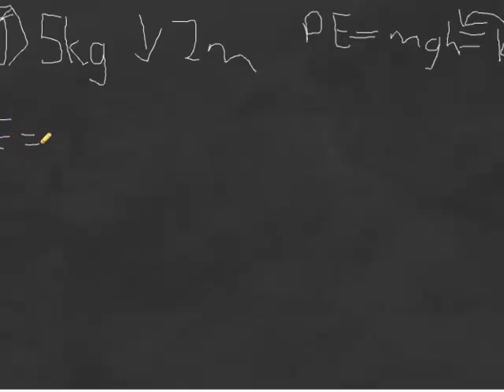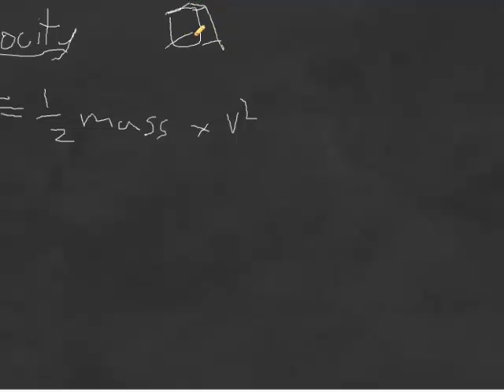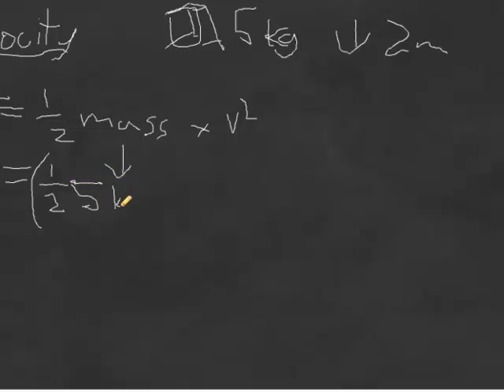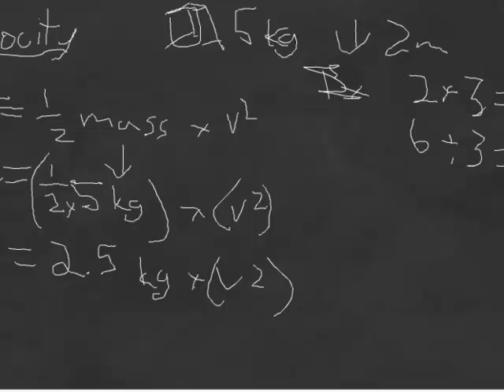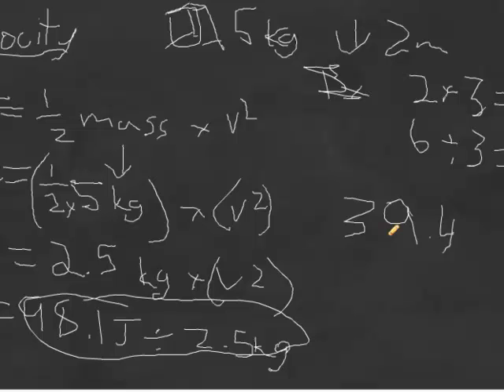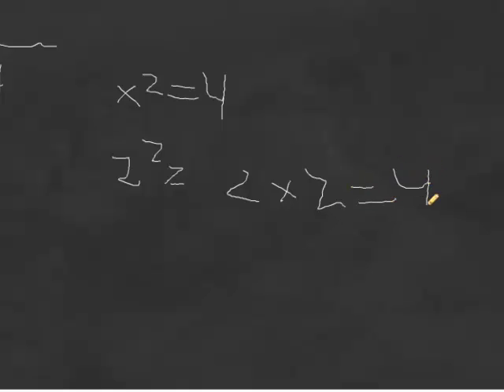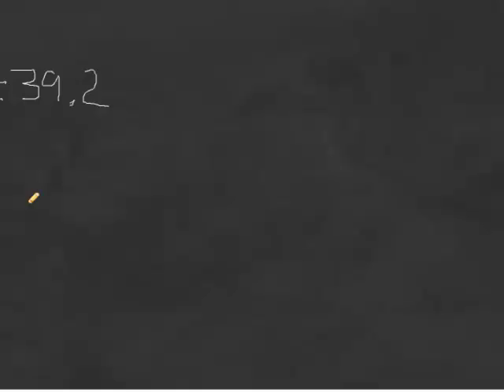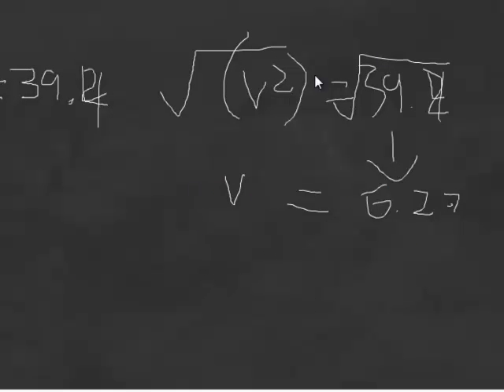Kinetic energy and velocity good vid